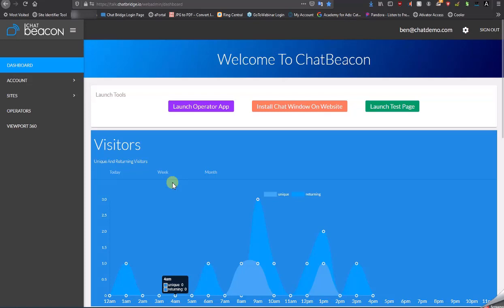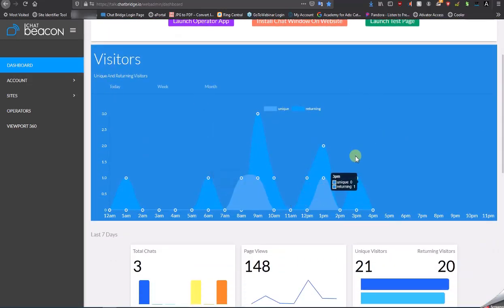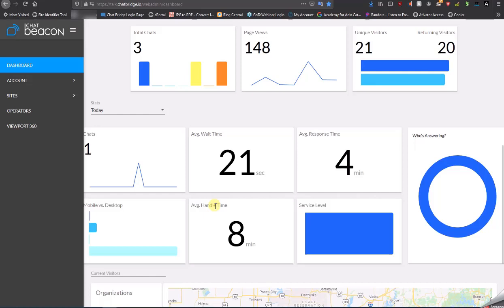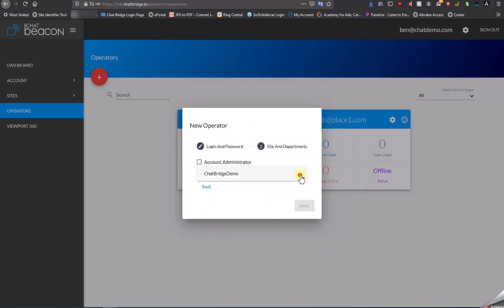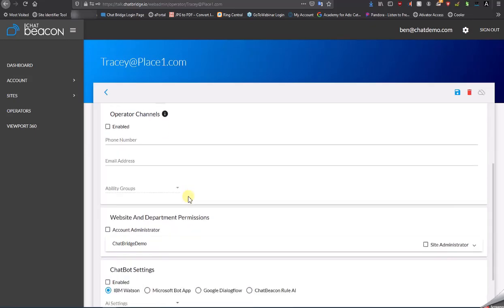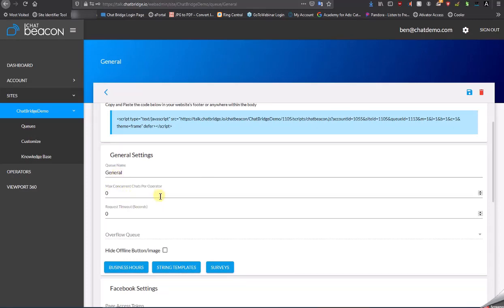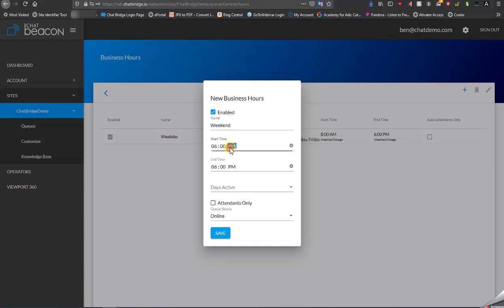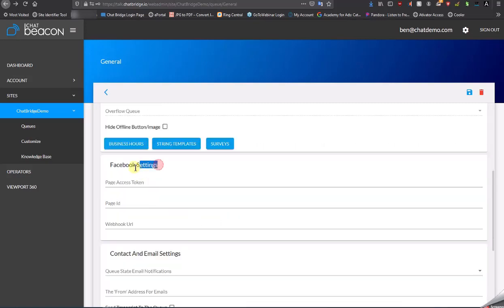Chat Bridge Admin Tutorial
In this video you will learn the following: 1. How to add operators. 2.  Define max number of chats per agent. 3. Define force-timeout settings. 4. Business Hours Set Up. 5. Define Chat Surveys. 6. Assign in operators to Ques.